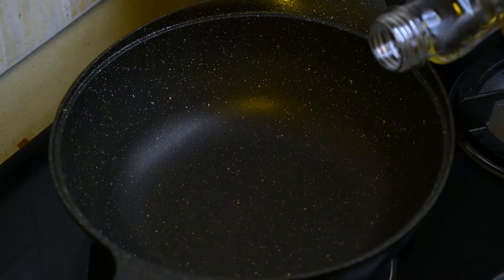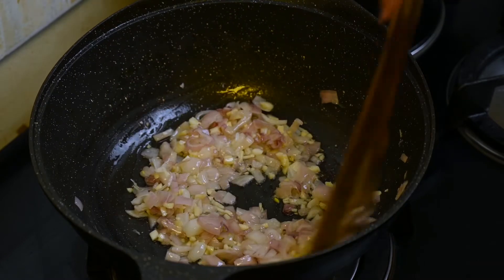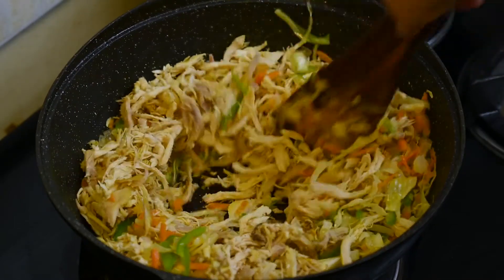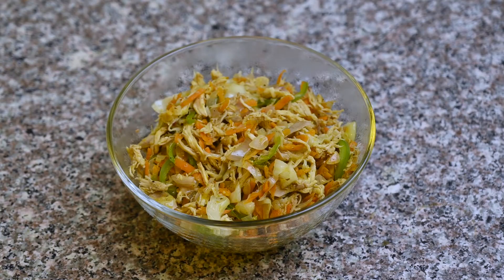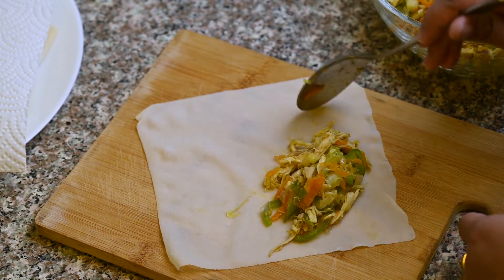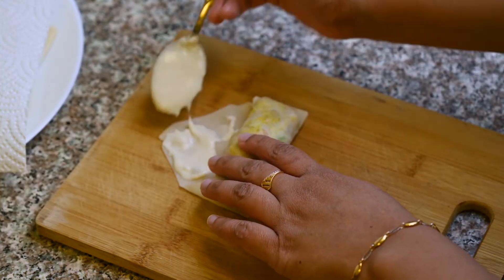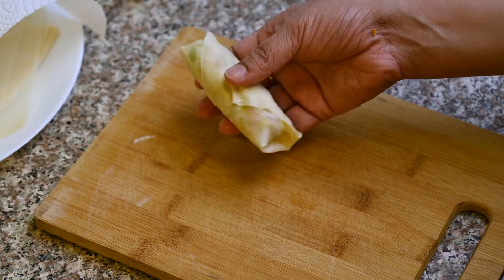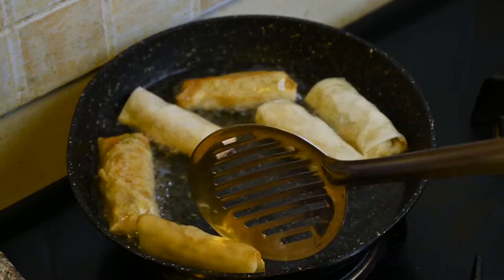CRISPY CHICKEN SPRING ROLL RECIPE | IFTAR SPECIAL | ക്രിസ്‌പി ചിക്കൻ സ്പ്രിങ് റോൾ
WATCH THE PERFECT RECIPE TO MAKE SPRING ROLL CHICKEN/VEG AT HOME